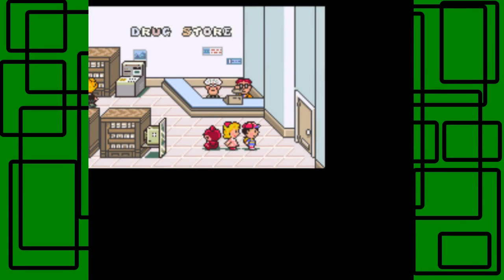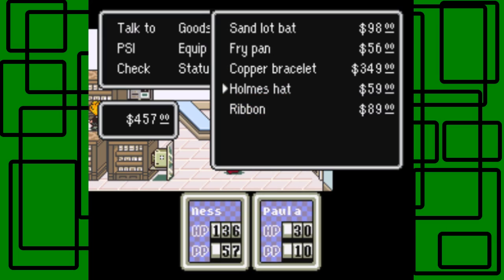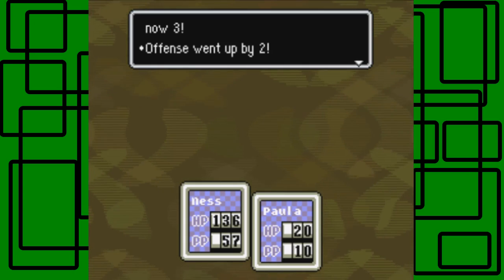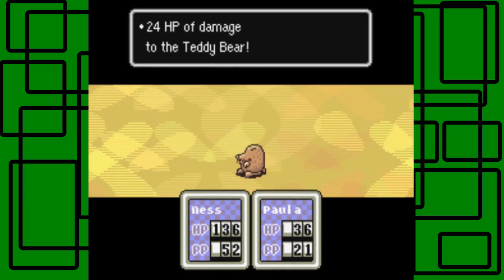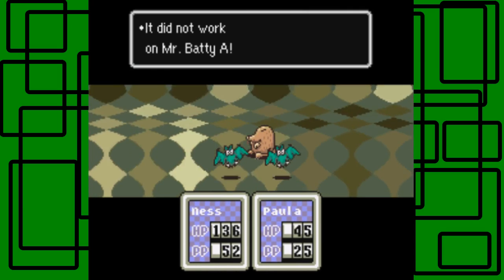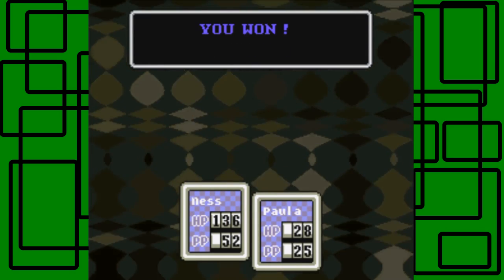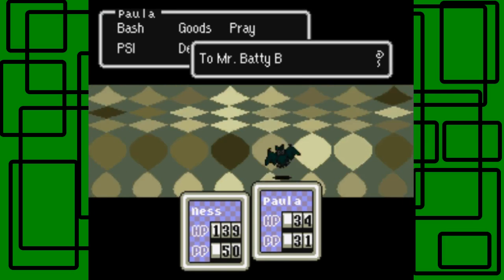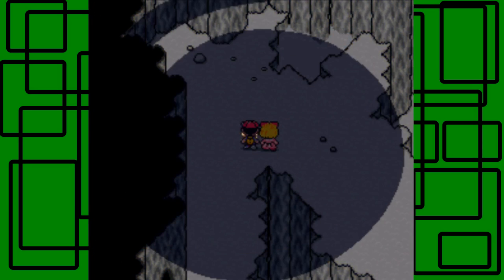EarthBound - Part 16: Bear, Bat, and Mole Cave | GiantGrotle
This cave is full of bears, bats, and moles! This will be super fun!